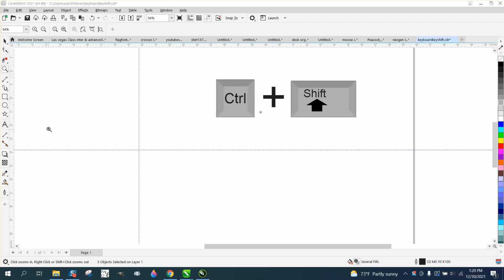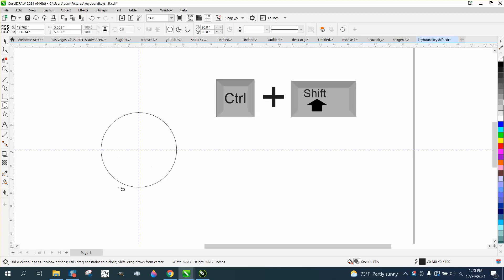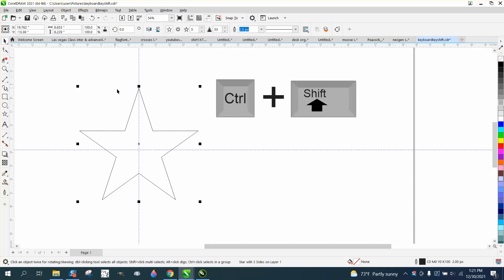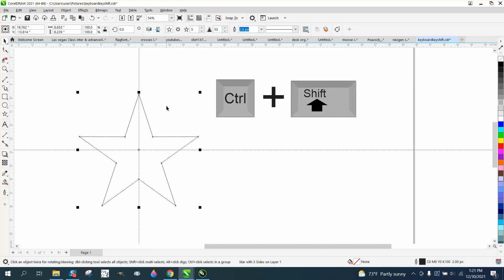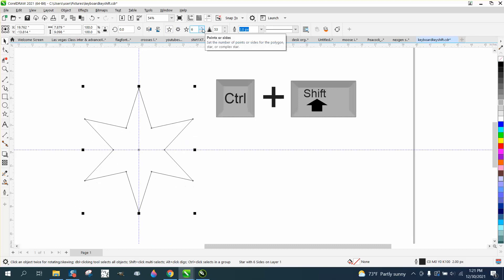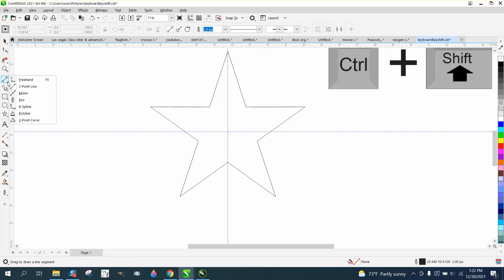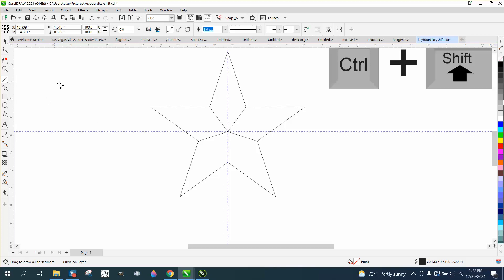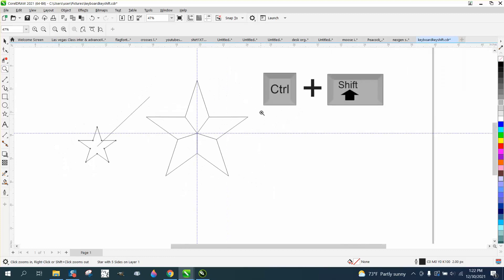Corel Draw Tips & Tricks Draw a shape like a Circle from a point that you need Part 2